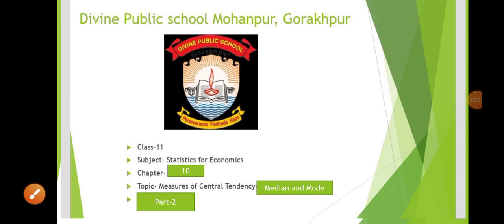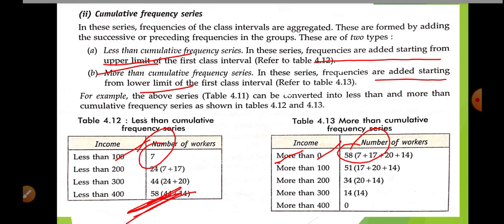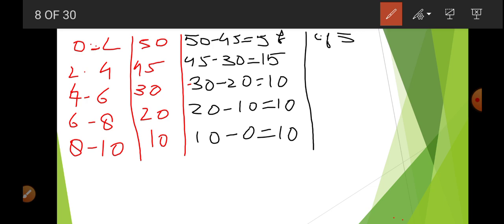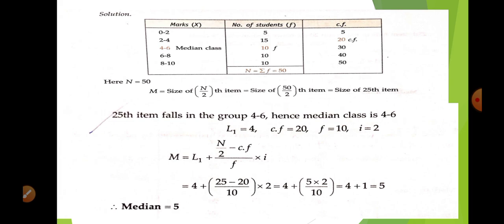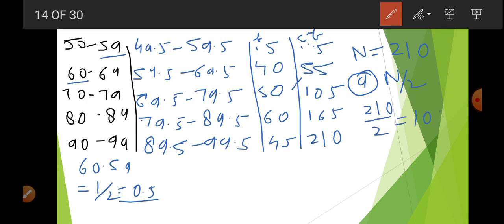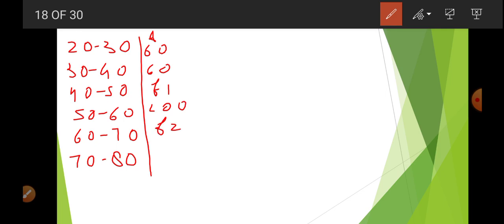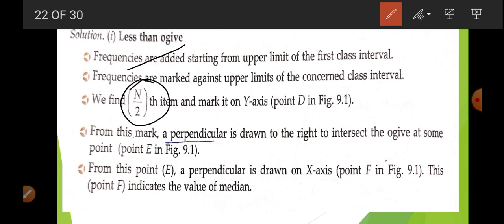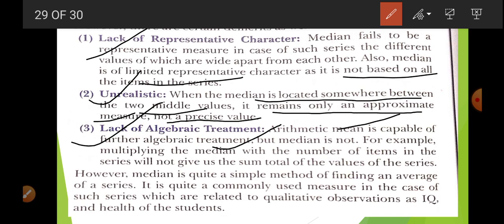Class-11,Subject-Statistics for economics, Chapter-10,Part-2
Topic- Measure of Central tendency median and mode